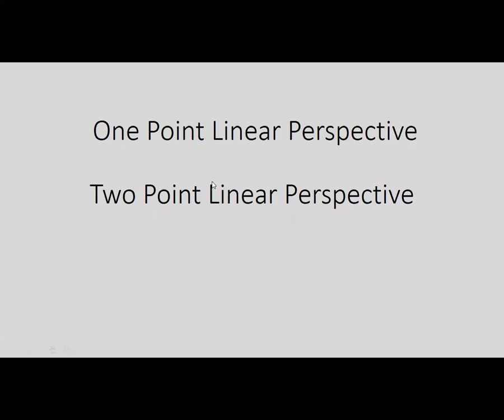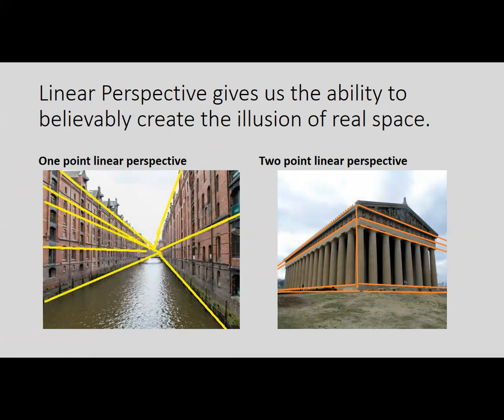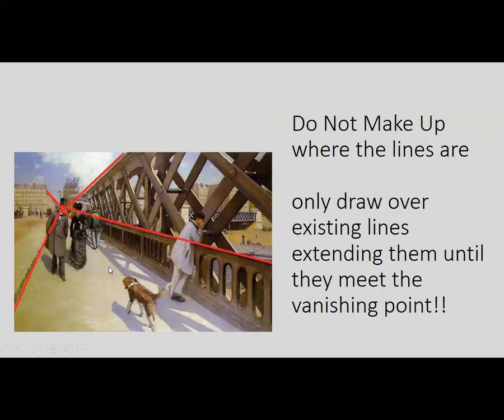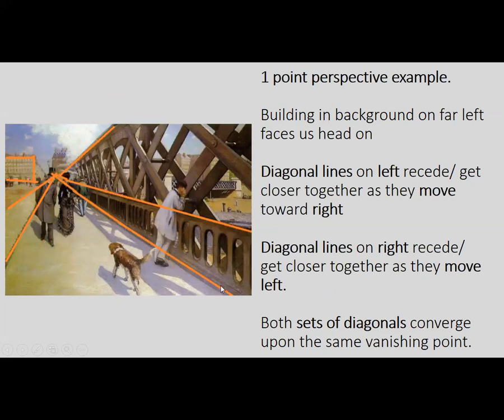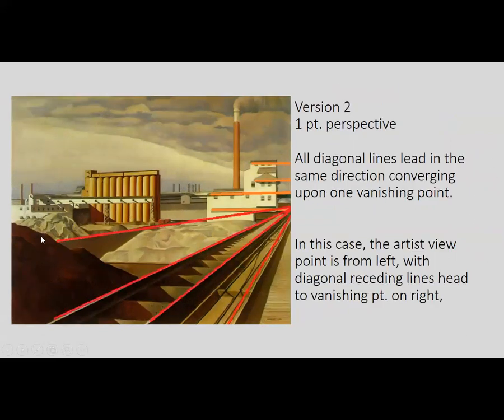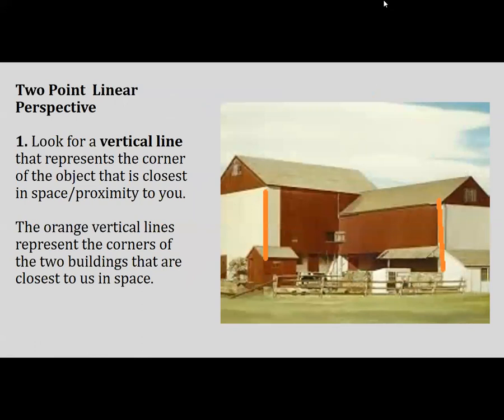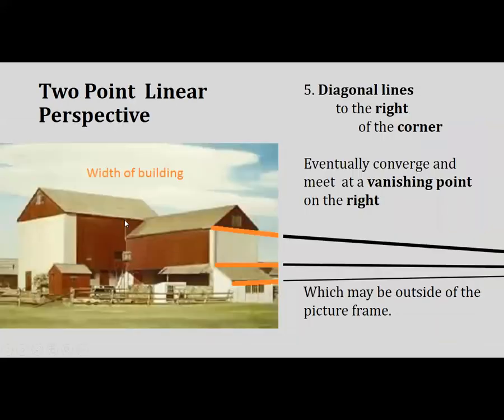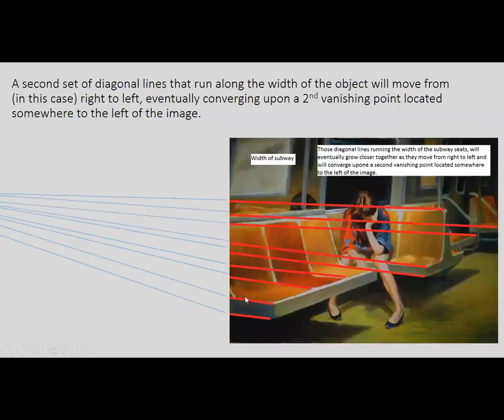How to recognize 1 and 2 pt linear perspective